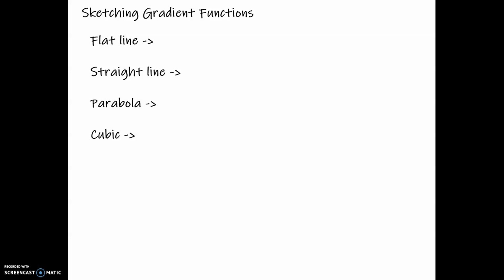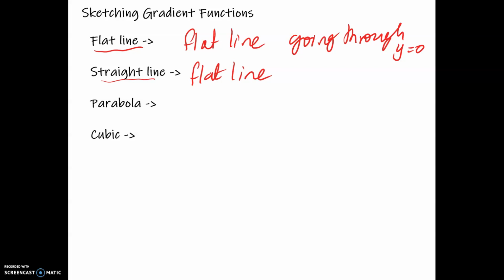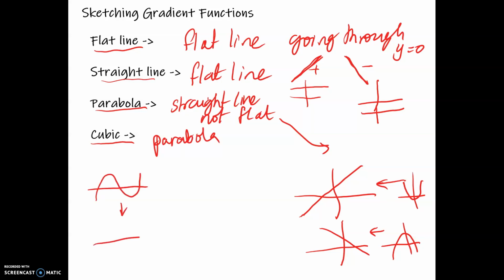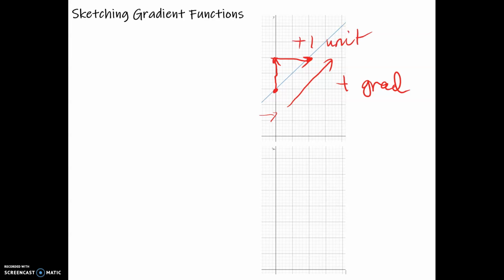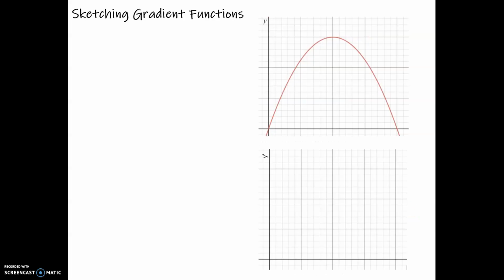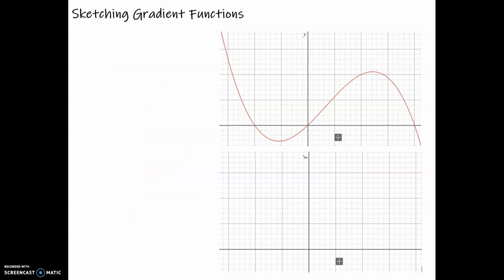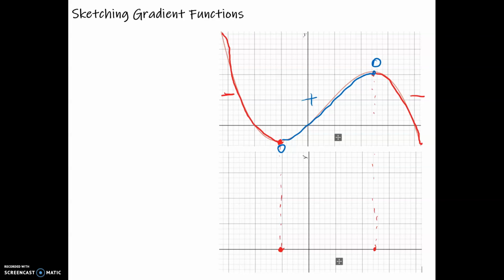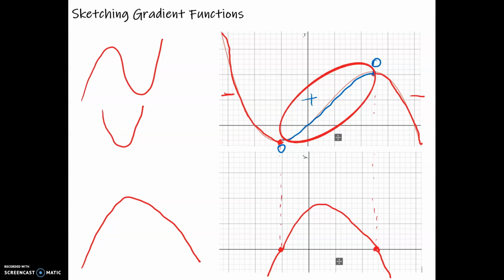sketching gradient functions